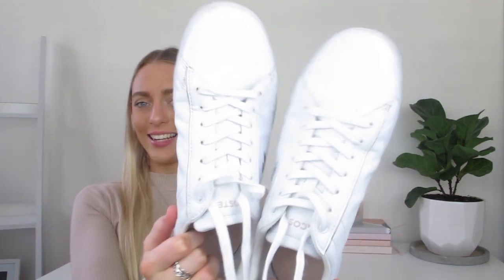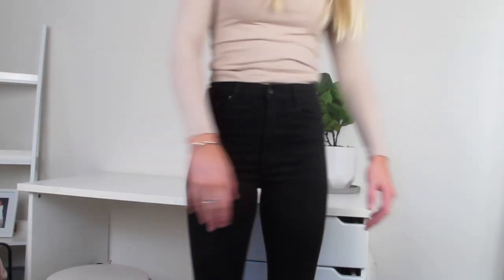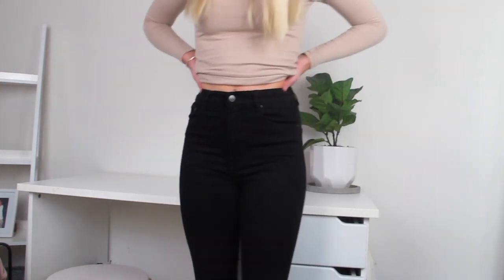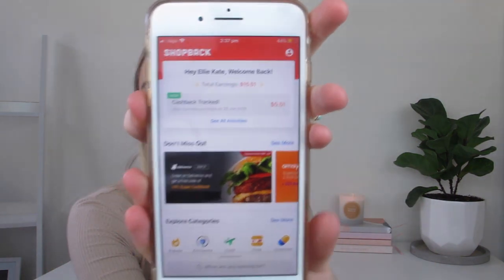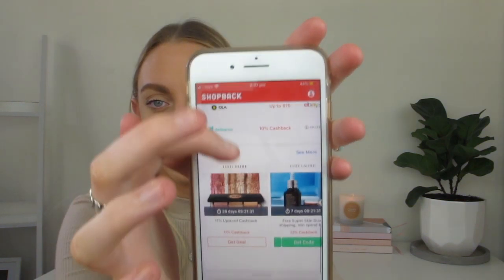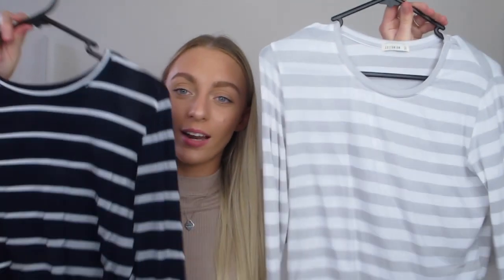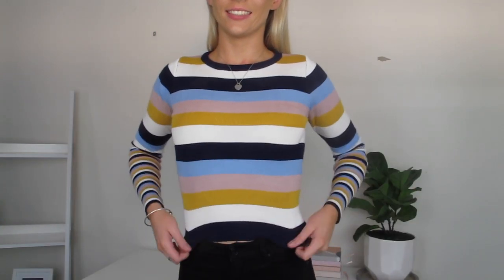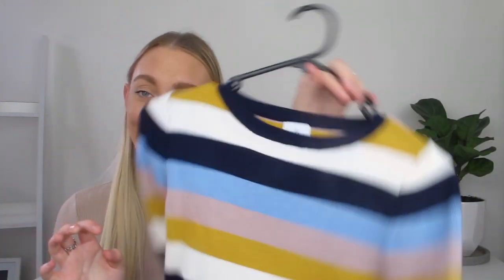COLLECTIVE WINTER CLOTHING HAUL ft. Shopback | Ellie Kate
Hey lovelies, thankyou so much for sticking around and continuing to watch the vlogs as it has been such a long time since I've posted a sit down/chit chat video! Hauls are my favourite videos and I'm so excited I got to collaborate with Shopback on this one :)

I honestly think Shopback is such an awesome concept and an easy way to earn while you spend! As you know I loveeee my online shopping and being able to find the latest discount codes, promo codes, exclusive deals PLUS Cashback on their website and mobile app is amazing. There's literally so many stores I already shop from on there such as The Iconic, Princess Polly, Glue Store, Cotton On, eBay and ASOS! I just can't believe I didn't know about it earlier, and I hope you enjoy it as much as I enjoyed shopping for the clothes xo

Make your own Shopback account using my link for a $5 bonus!!

Cotton On baby tee long sleeve (available in 10 different colours!)

Sandgate QLD 4017

Filming camera - Canon 700D
Vlogging camera - Sony DSC - WX500

Thankyou for your support, love Ellie x